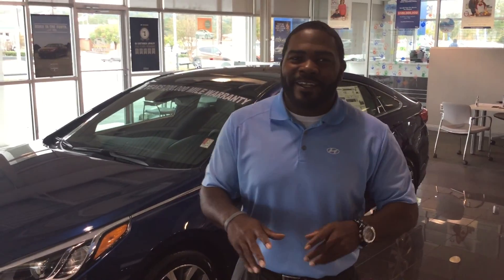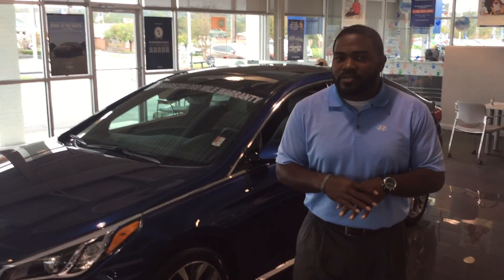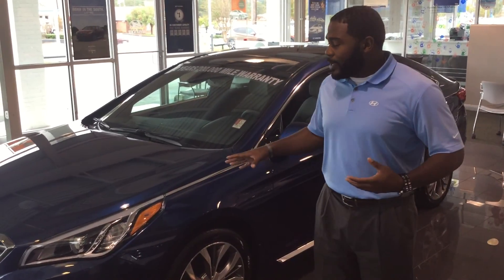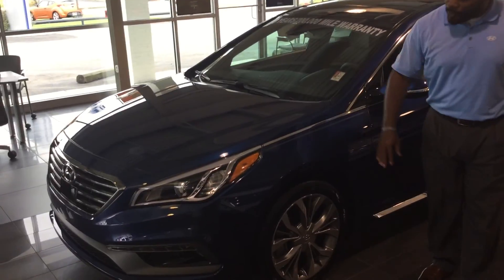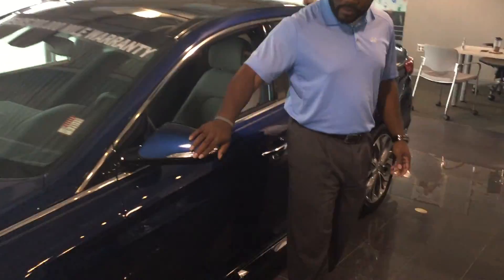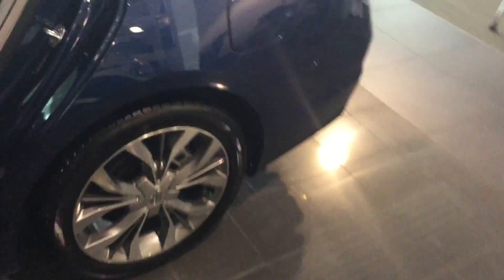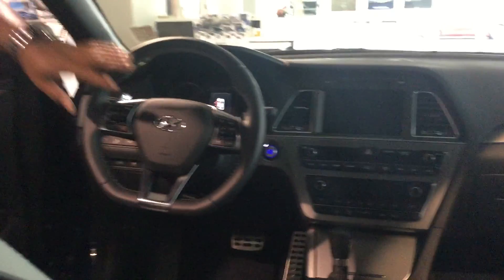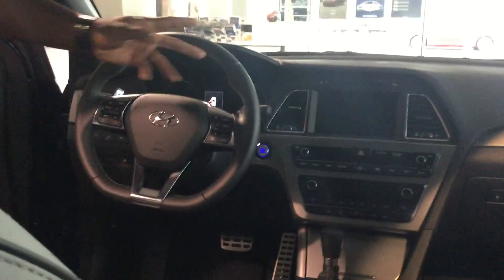Hello Katlyn, Check out this video on the 2015 Hyundai Sonata at Tameron Hyundai in Hoover, AL